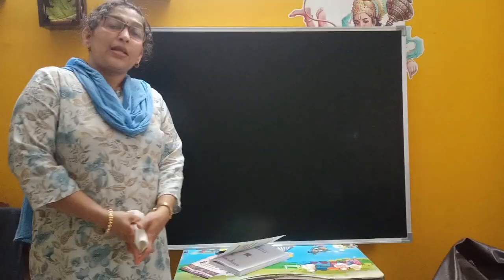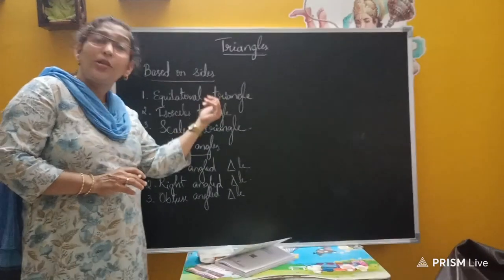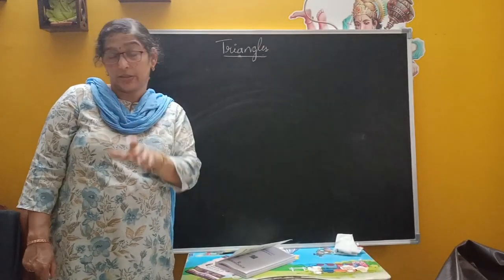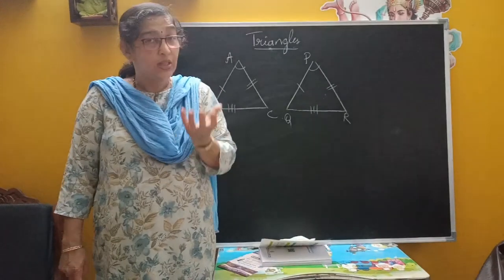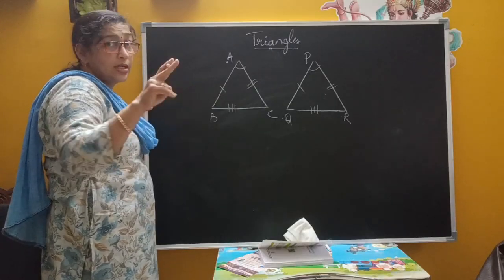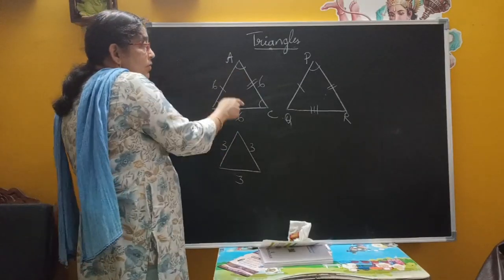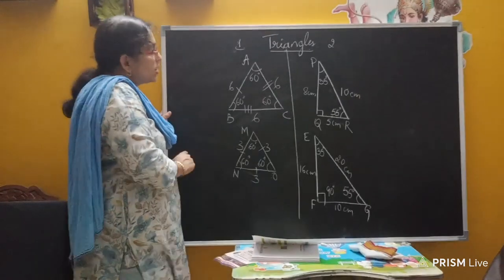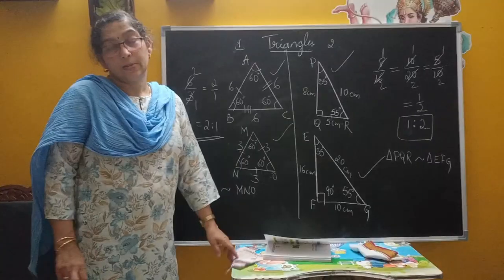Similar Triangles Explained Step by Step| Class 10 Maths| Chapter 6 Introduction| Part-1| SP